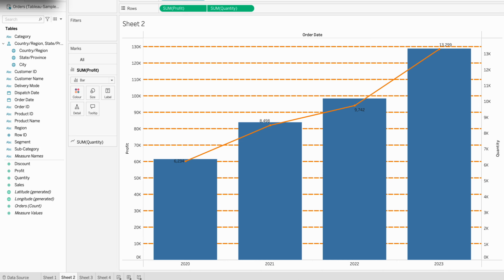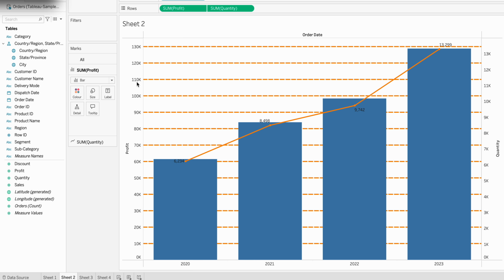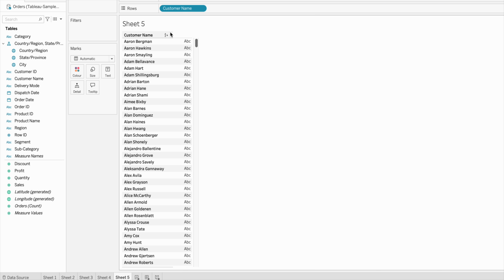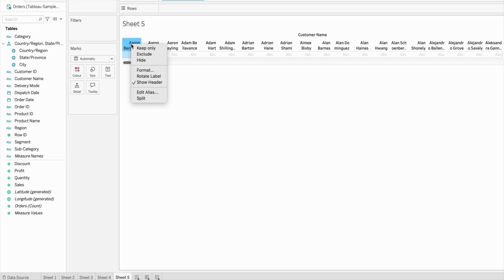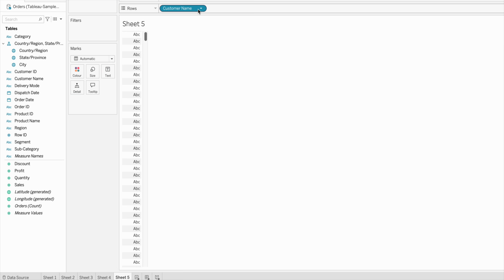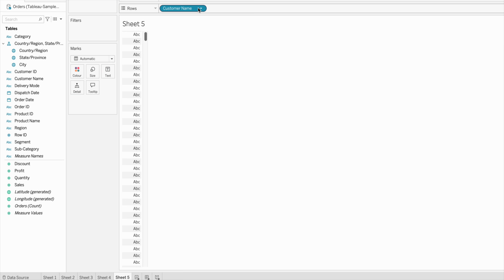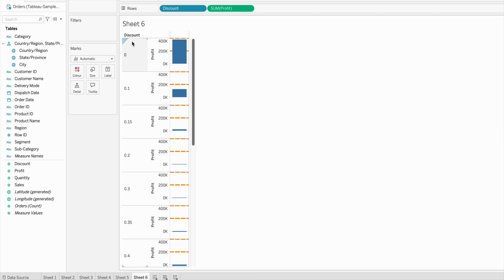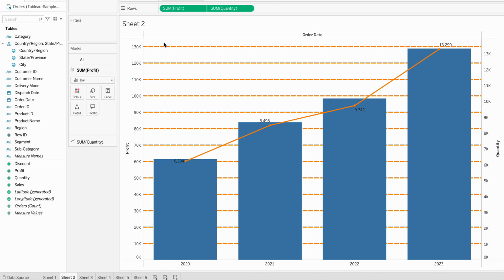Lesson 51: How to Show and Hide Axes and Headers in Tableau | Beginners Tutorial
In this lesson, you'll learn how to create and show an axis or header in Tableau.

This tutorial covers:
✅ Adding and displaying axes in Tableau chart views
✅ Showing and hiding headers for rows and columns
✅ Formatting axis titles, labels, and tick marks
✅ Controlling axis visibility across different chart types

Perfect for Tableau users who want full control over how their chart axes and headers appear to make their visualisations clearer.